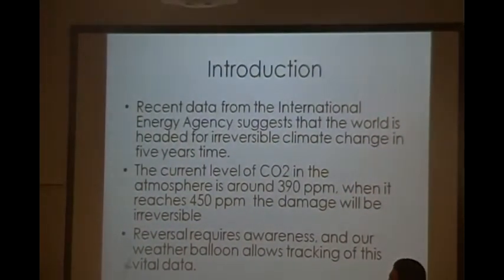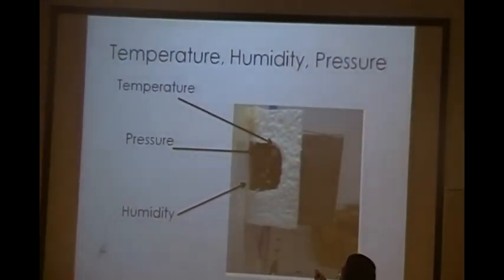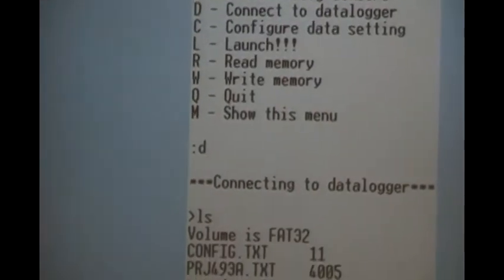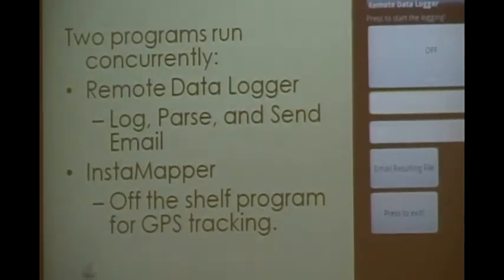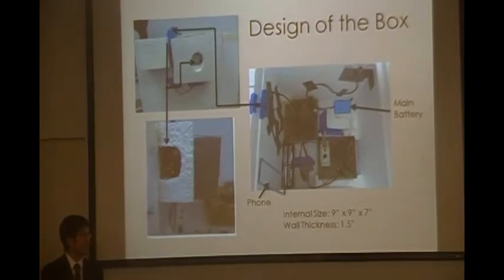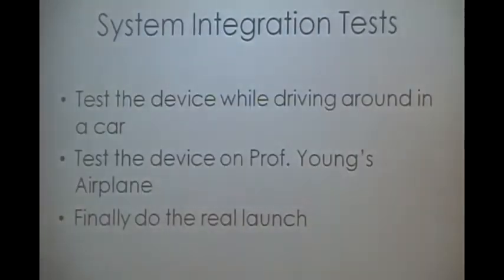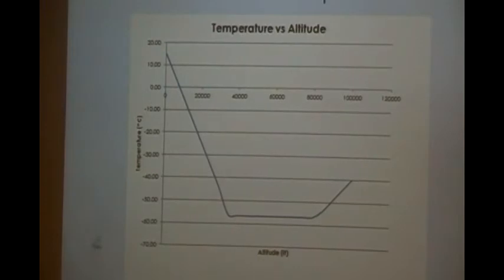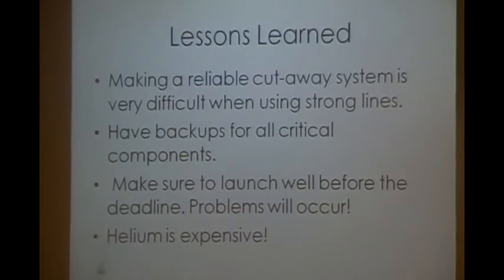GMU Senior Presentations (2011) - Fall 8th presentation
Presenter: Justin Haun, Eric (Chang) Lin, Farhan Mahmud, and Minh Nguyen
Weather Balloon with Remote Data Logging
1:30pm - 6:30pm in Room 1101
Nguyen Engineering Building